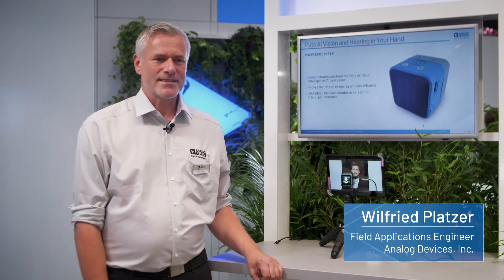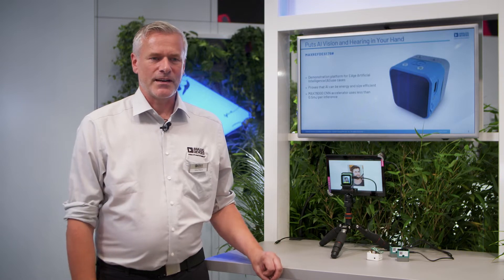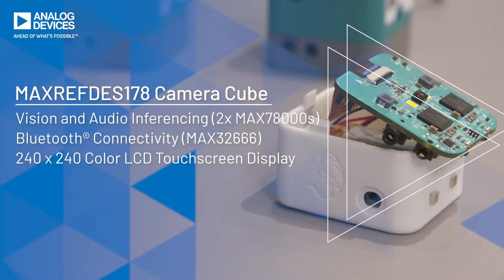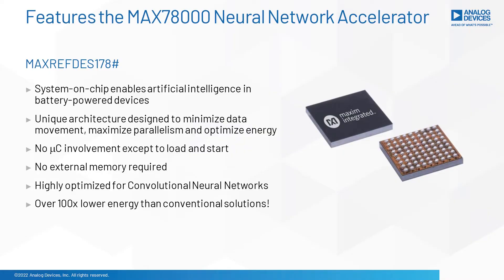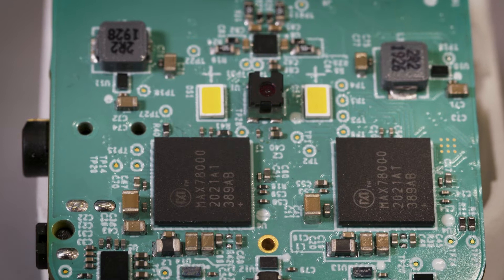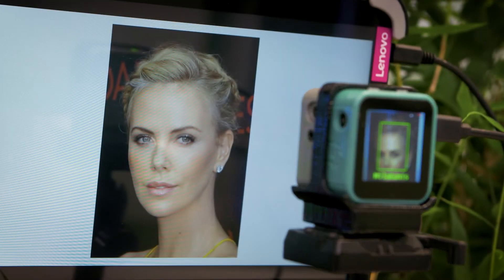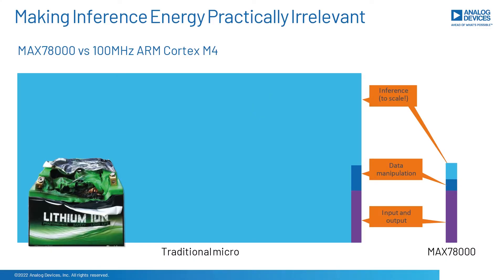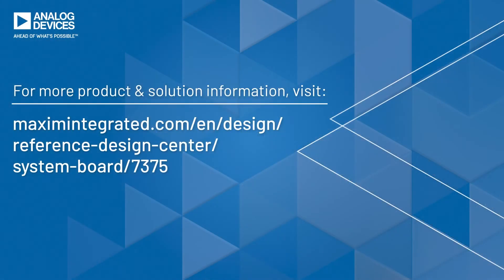True Edge AI: Machine Vision on a Battery by Analog Devices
The ADI MAX78000 enables true machine vision to happen in small and power constrained devices - running from sources as small as a coin cell battery.  The MAXREFDES178 demonstrates how small, low power, and capable our AI acceleration technology is, enabling machines to see and hear like they never could before.